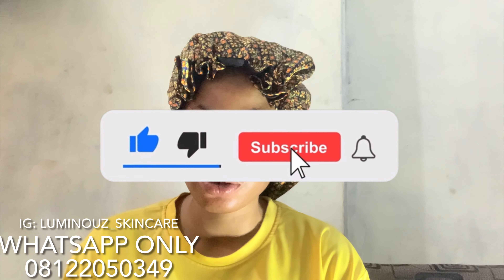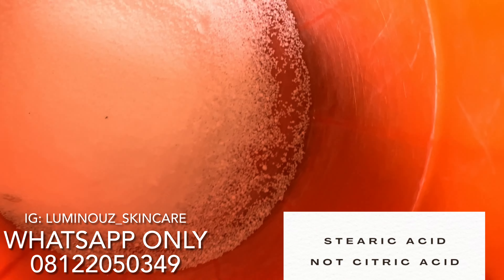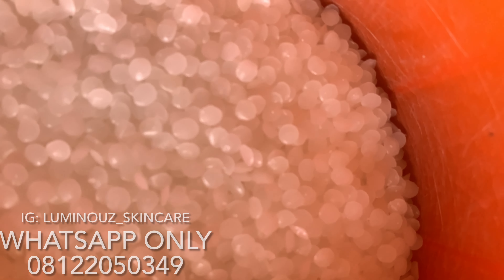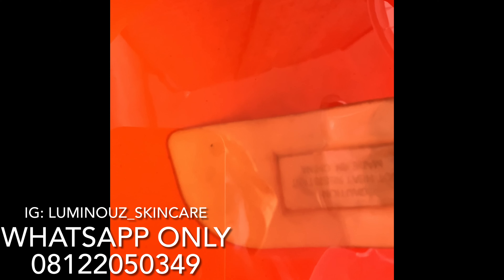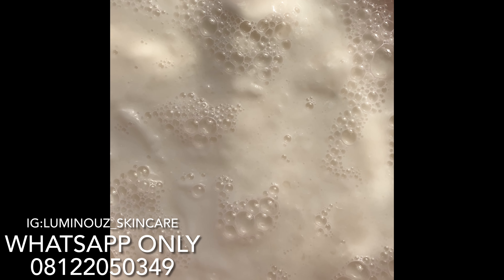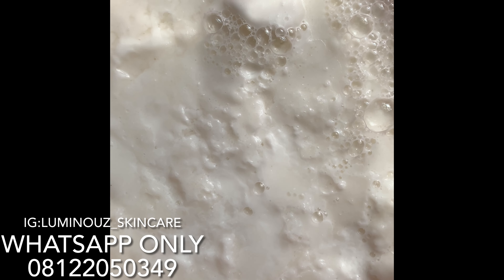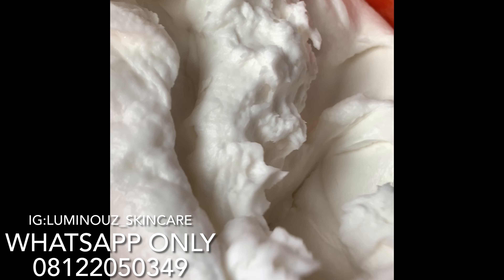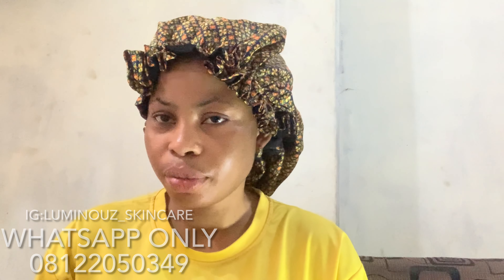How to make a base cream from scratch for snow-white cream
Hi besties, get to see how to make a base cream from scratch that can be used to make snow-white cream, halfcaste cream and hot chocolate Cream

Thanks